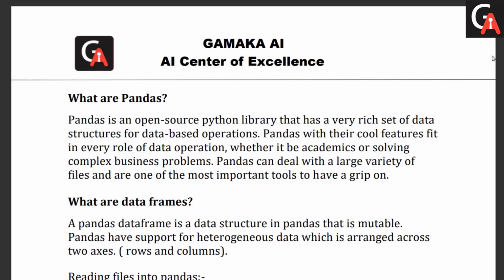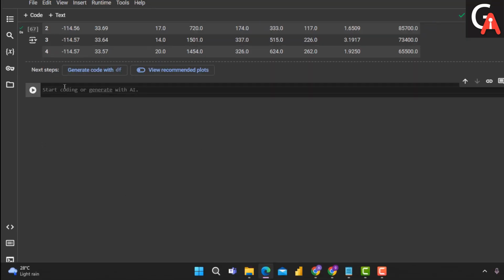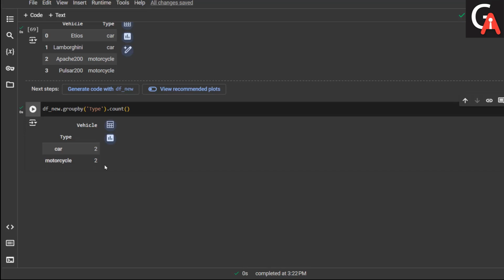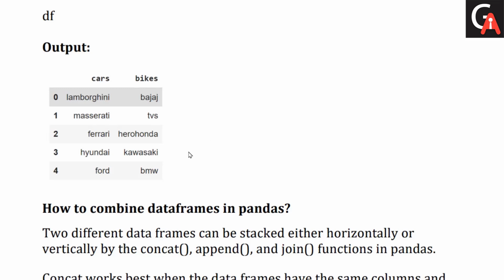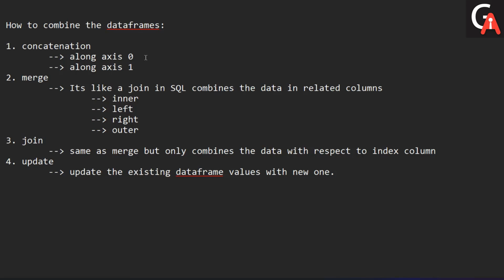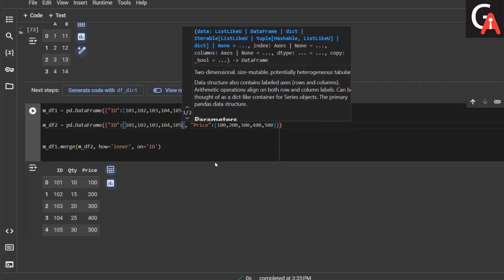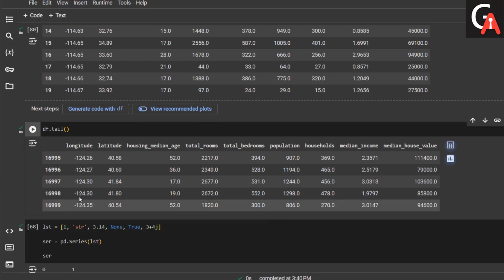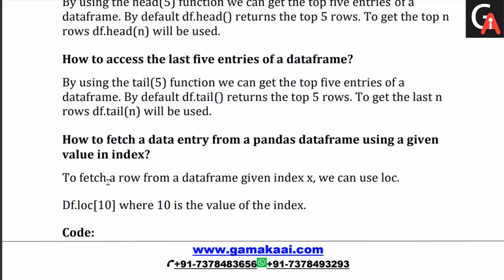Python Interview Questions Set 3 | Python Course in Pune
Dive deep into Python proficiency with Interview Question Set 3. Test your skills, enhance your knowledge, and prepare for your next tech interview with these challenging questions.

Gamaka AI in Pune offers a comprehensive data science course designed to equip students with advanced skills and knowledge. Featuring expert-led instruction, practical projects, and up-to-date curriculum, this program prepares participants for successful careers in data science. Register now to enhance your professional capabilities and stay ahead in the industry.